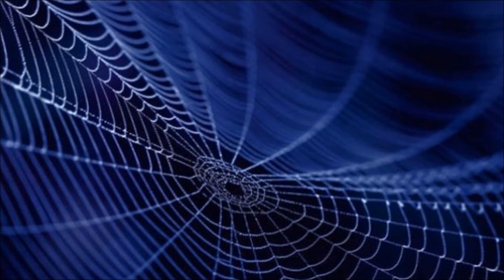Scientists Have Spun Artificial Spider Silk